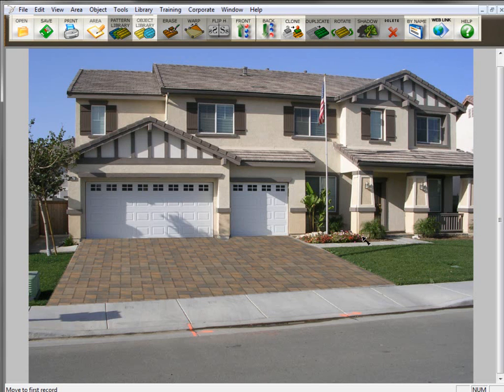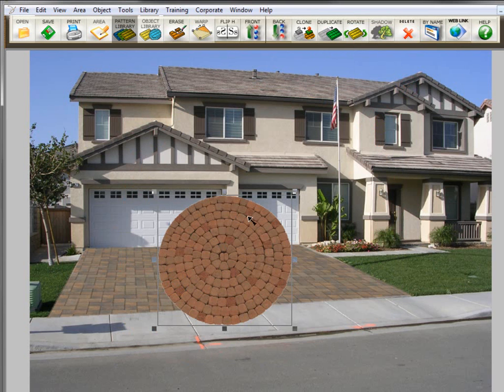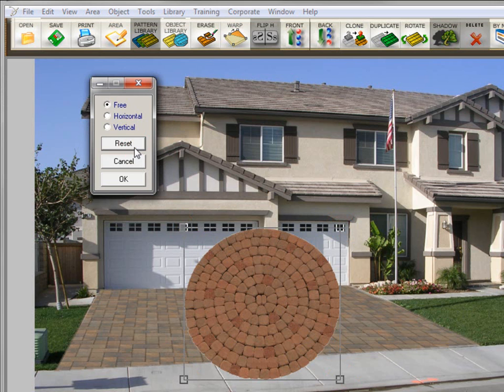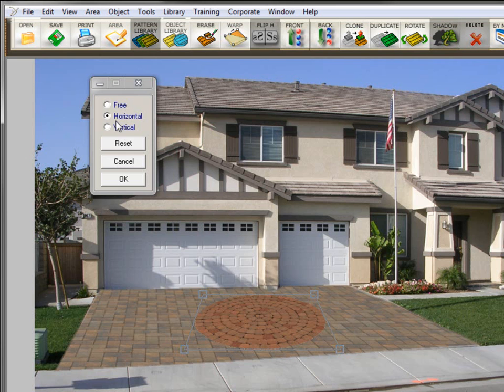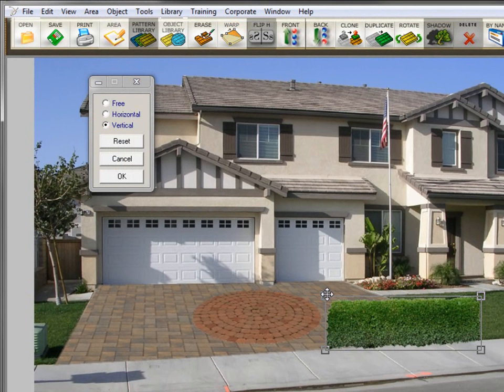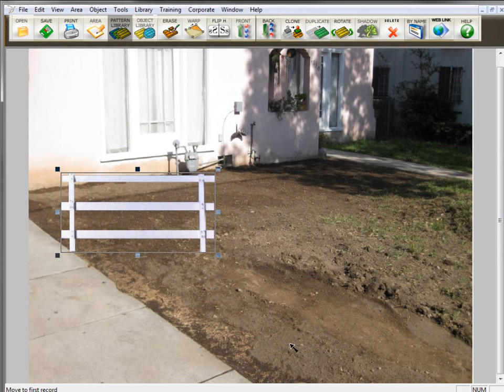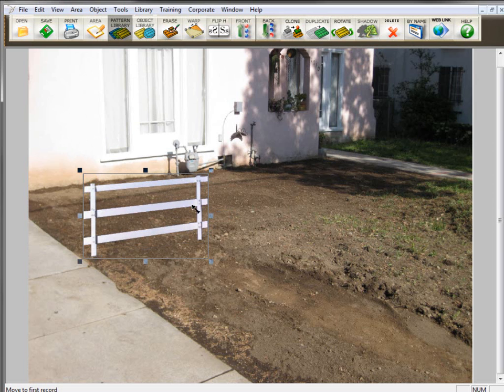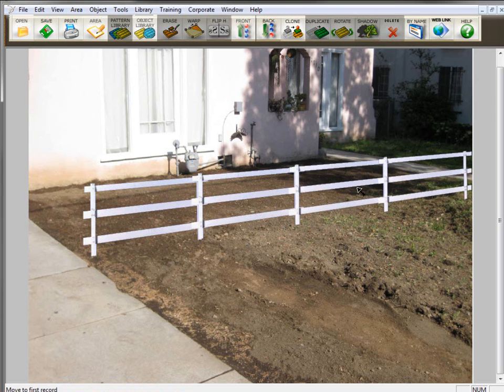Warp Tool - Landscape Design Imaging Software, Inc. (Object Menu)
All of our Landscape Design Programs include the Warp Tool. This allows you to change the perspective of an Object with Warp.
This tutorial will instruct you in the different ways you can alter or change the perspective of an object using the 'warp' tool. This is similar to changing the perspective of an applied texture on a defined area but on an object (i.e. fence). This is used for our landscape design, hardscape design, lighting design and decorative concrete design programs.